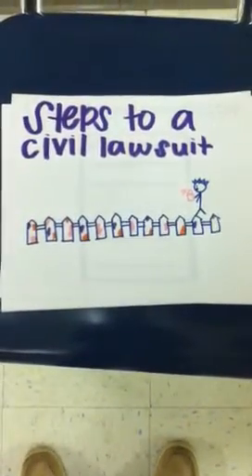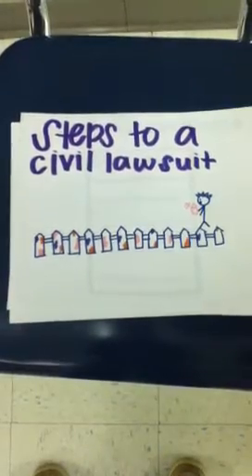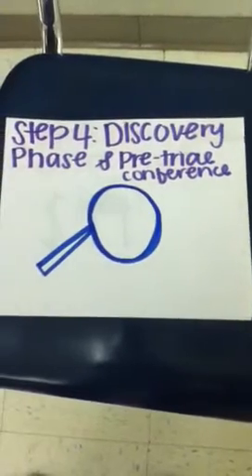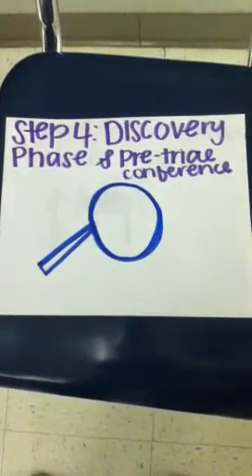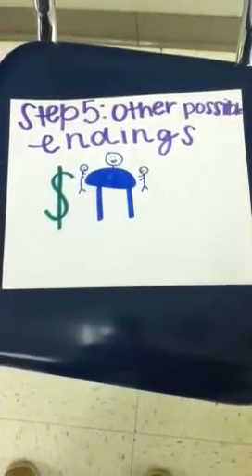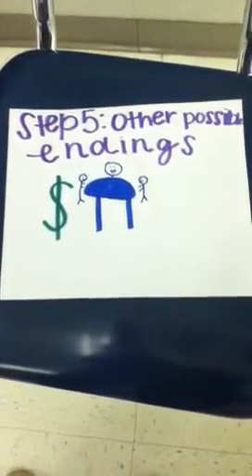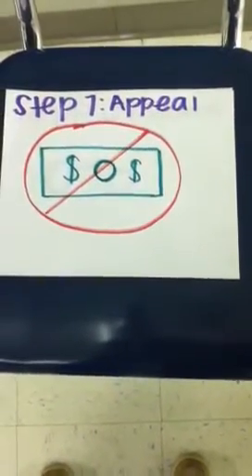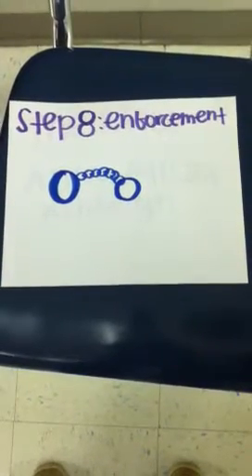Civil Law Process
Alex, Ashleigh, Alissa